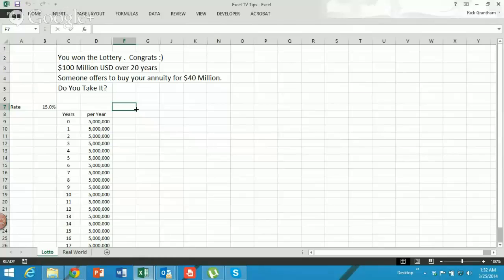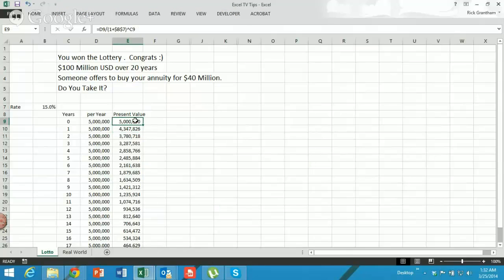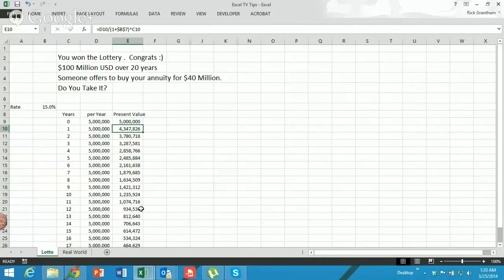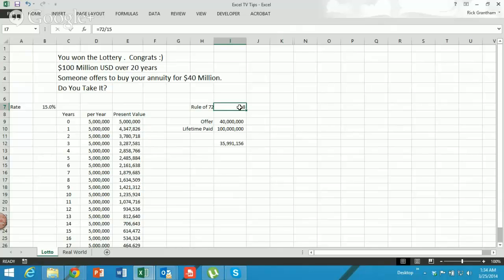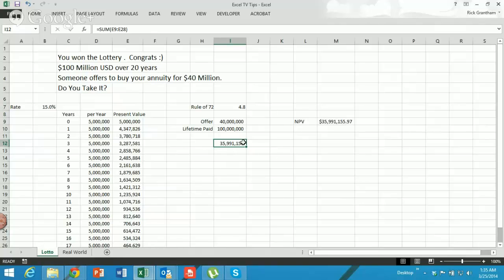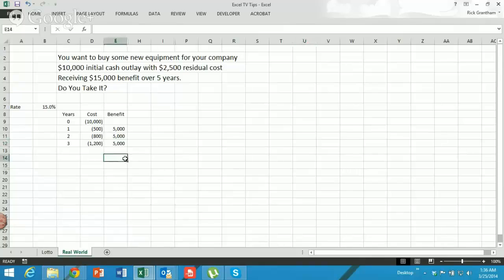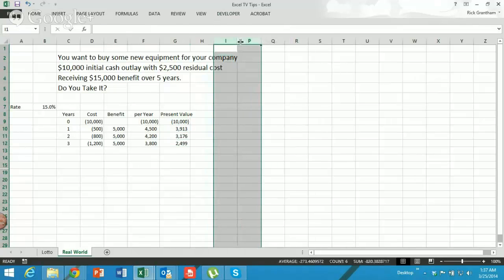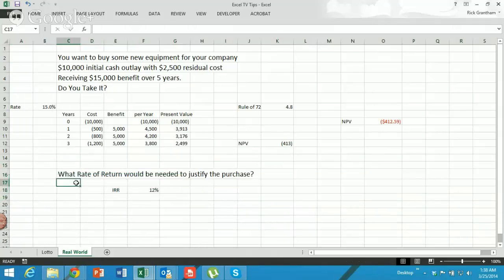NPV Calculator and IRR Formula in Excel - Definition and Analysis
NPV Analysis in Excel to determine how profitable a finance decision is.  In the example, Rick uses a a Lottery Winning (Annuity) as an example.  Rick further describes a business scenario where plant and equipment is purchased and the purchaser mute determine of the business decision of wise based on discounted cash flow.  Rick further explains the Rule of 72 and how a simple IRR Internal Rate of Return calculation can streamline your decision making.